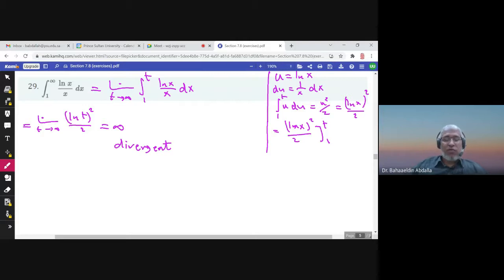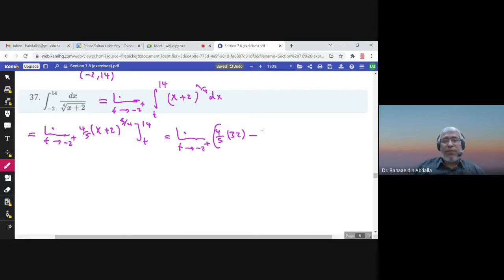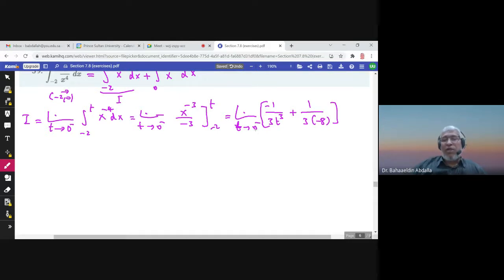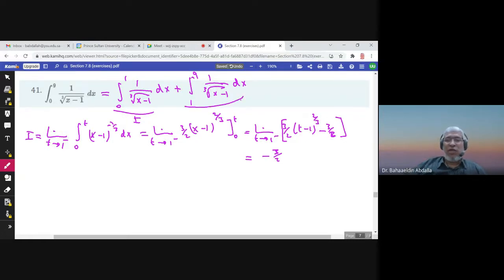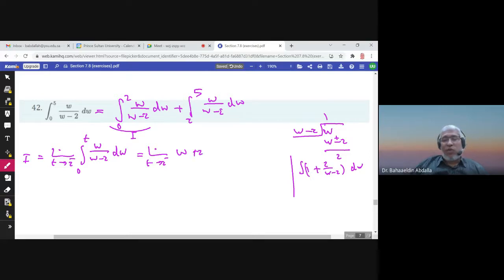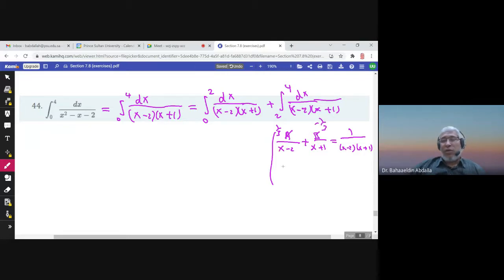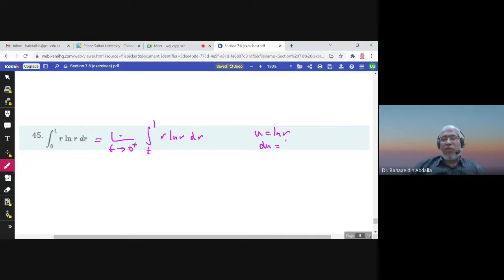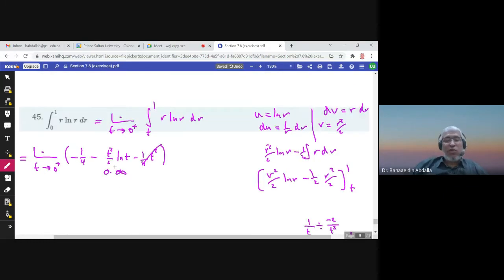7.8 Improper Integrals (Exercises part II)